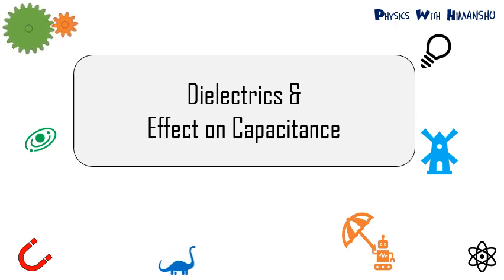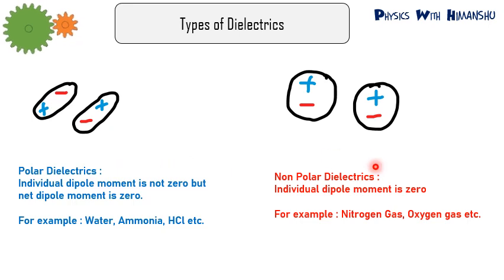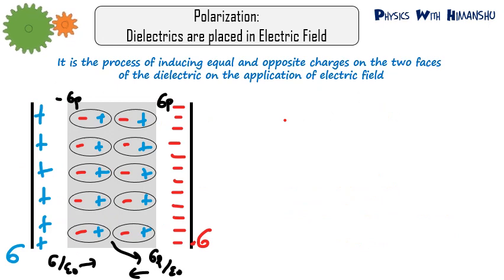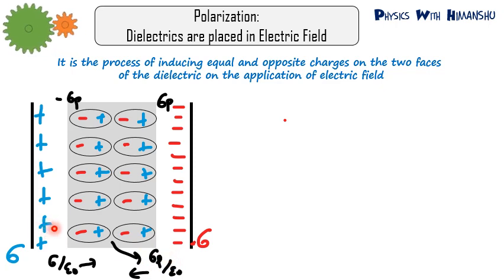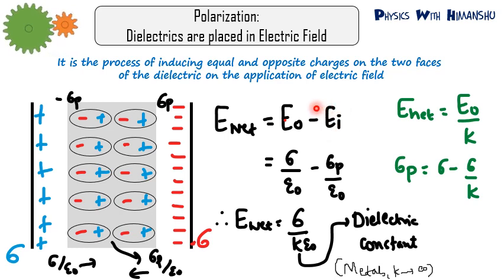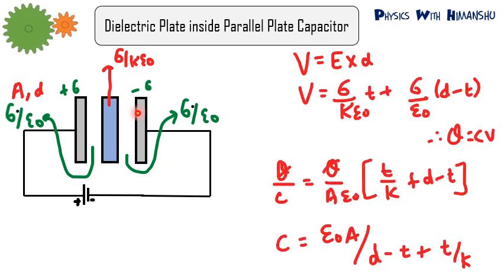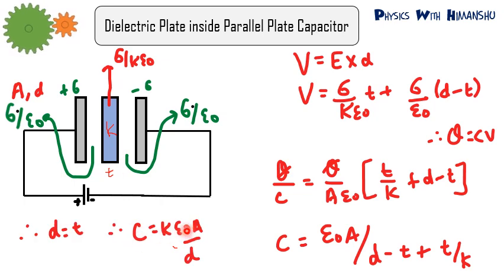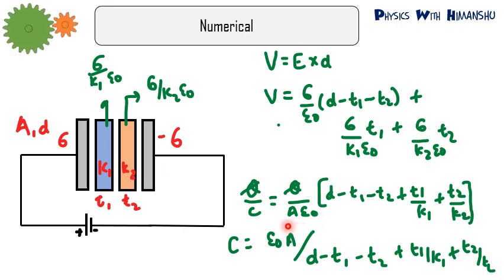Dielectrics and effect on Capacitance : Derivation & Numerical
Physics Interactive Videos by Himanshu Bhandari ( B.Tech IIT G)